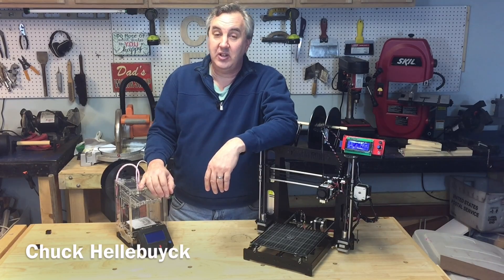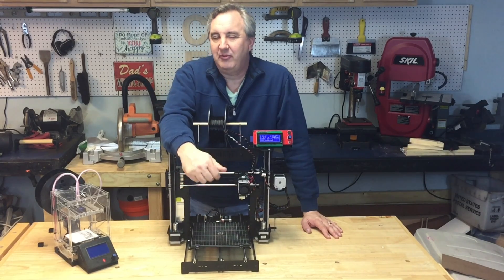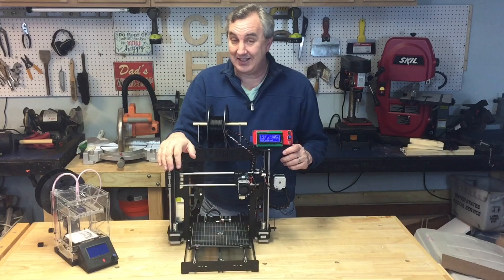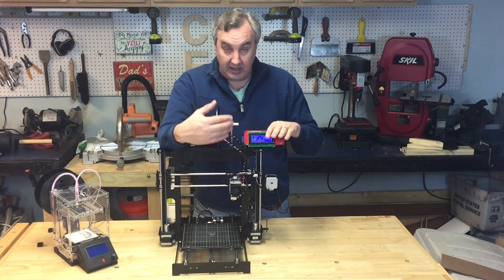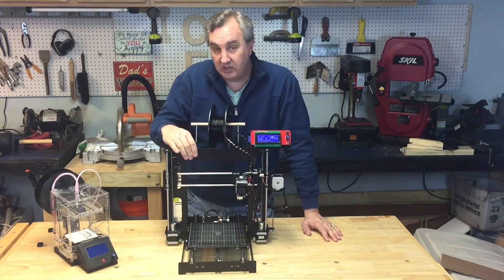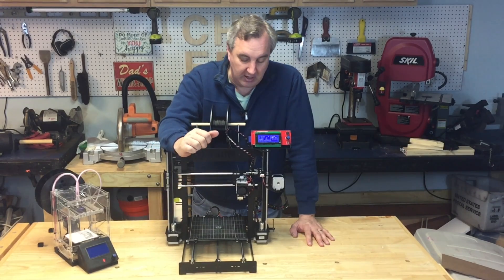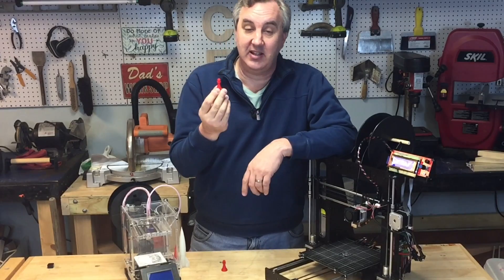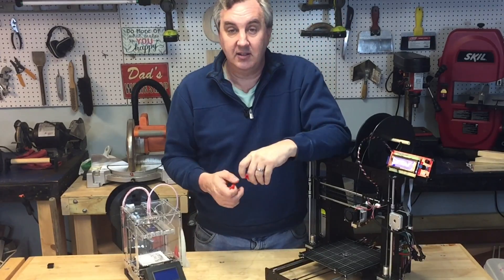MAKERFRONT 3D Printer Review - Does it print as good as Fabrikator Mini?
Chuck gives his review of the MAKERFRONT I3PRO 3D Printer he received at his channel. The printer was supplied by MAKERFRONT in response to a Filament Friday comment where Chuck said he wished he could find a big printer that printed as good as his Fabrikator Mini.
Watch and see the results.

Chuck's 3D Print Book: